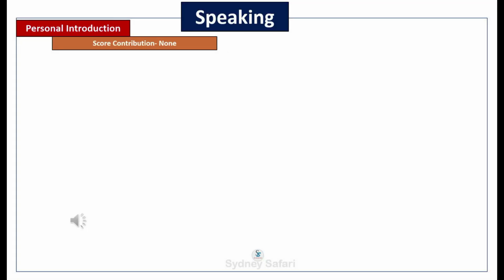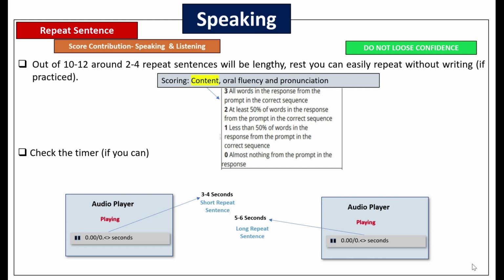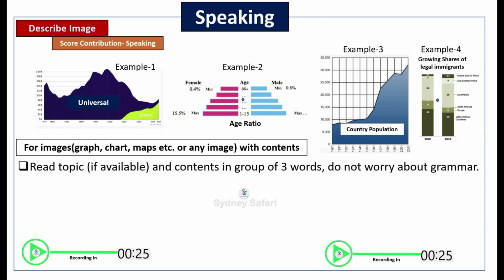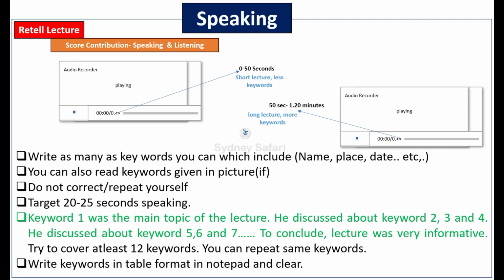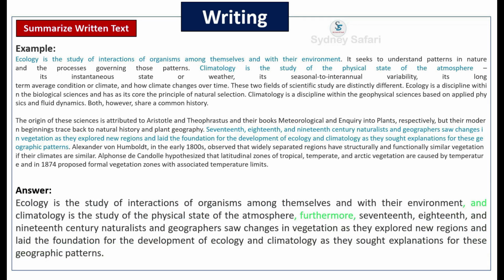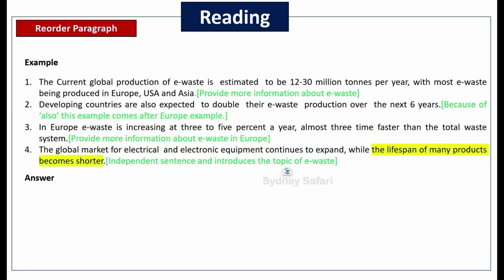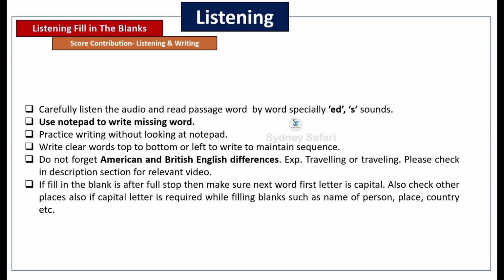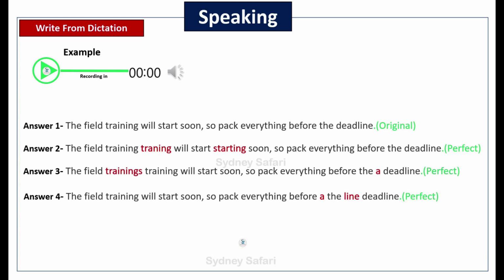PTE Complete Course in 50 Minutes (2021) - Tips & Strategies| PTE Tips and Tricks | PTE Test Pattern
All Important PTE Questions Tricks, Tips, templates and examples based on Internet research and personal experience..